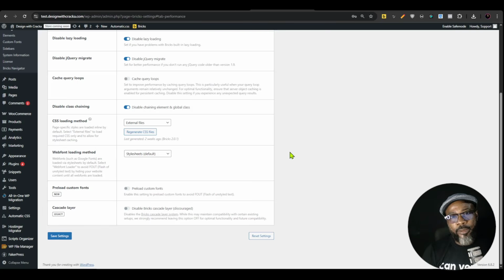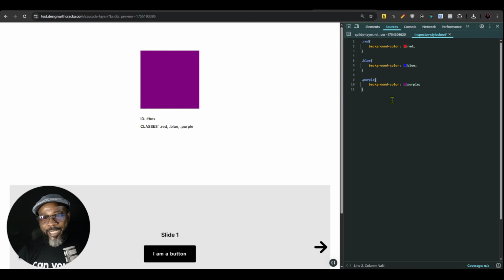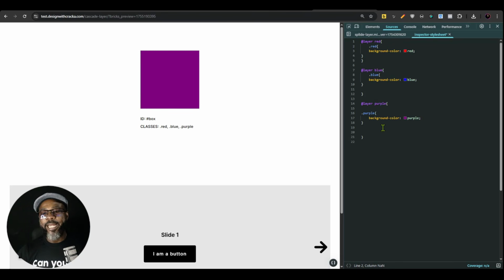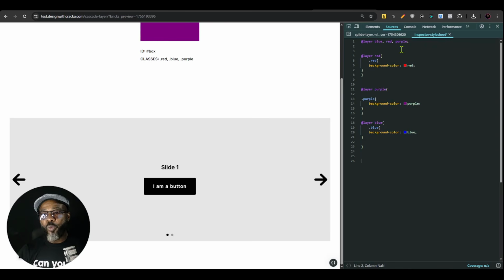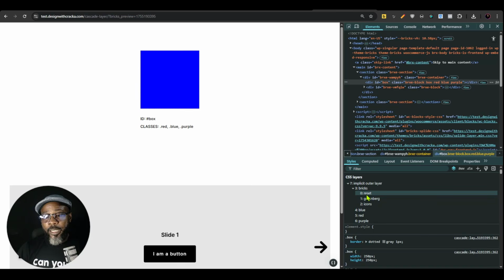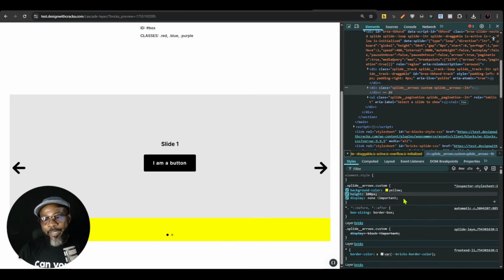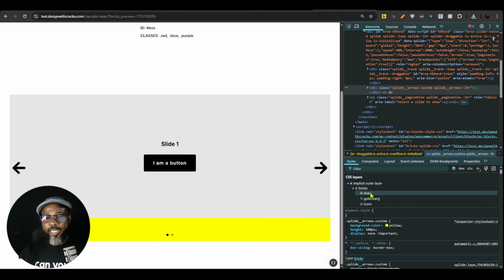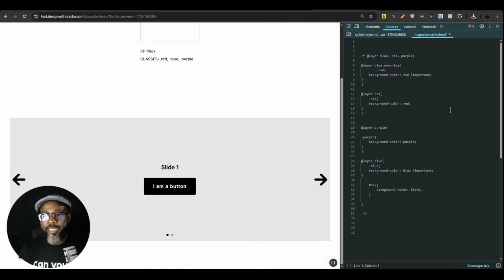Bricks 2.0: CSS Cascade Layers Made Simple — Fix Styles That Won’t Change in Bricks Builder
Unlock the mystery behind CSS Cascade Layers and how they’re implemented in Bricks Builder. In this beginner-friendly yet detailed walkthrough, we start with the fundamentals of the CSS cascade, explore how layers work, and then dive into Bricks Builder’s setup. Finally, you’ll learn how to override stubborn styles, even those with !important, using the cascade layer feature.

Timestamps:
00:00 Introduction
01:16 CSS Basics
05:54 Understanding Cascade Layers
08:12 How Bricks Builder Uses Cascade Layers
12:33 Overriding Styles in Bricks Builder
15:53: Defeating !important Rules
19:56 Defeating !important Rules in Bricks Layer

Frames is a real time wireframing tool, design-ready development system, and accessible component library